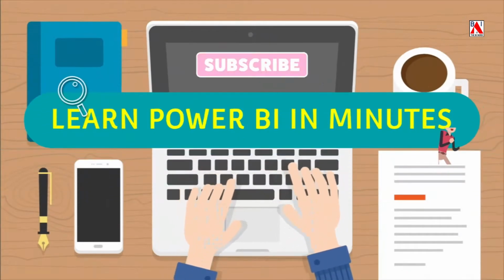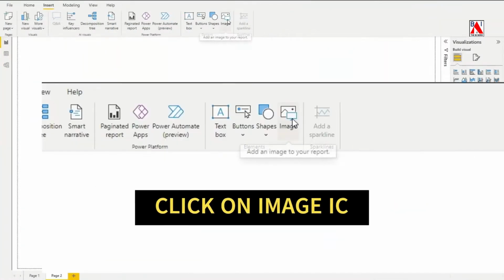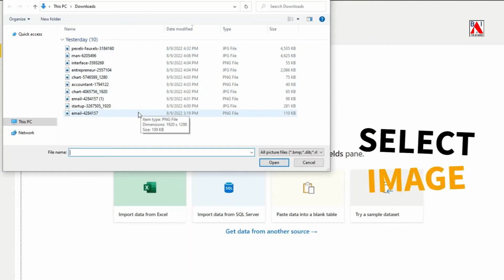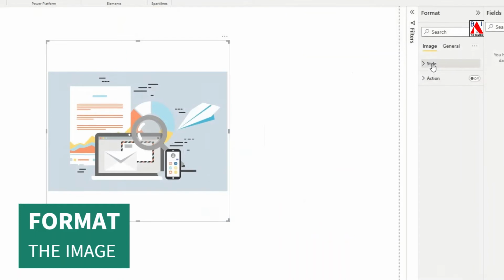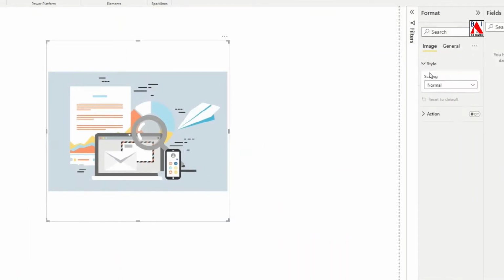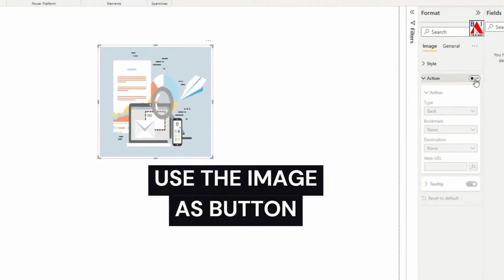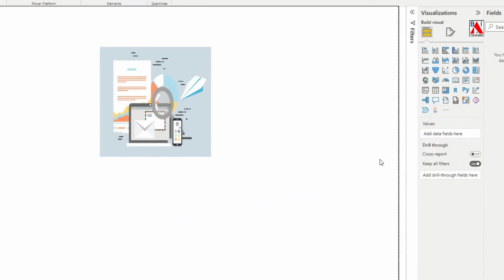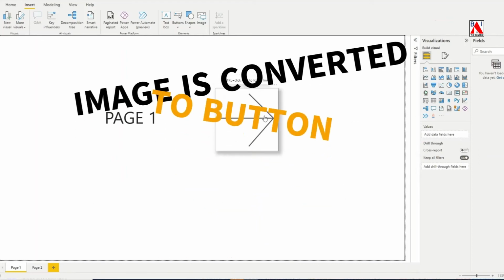INSERT IMAGE Power BI QUICK and EASY in 1 Minute